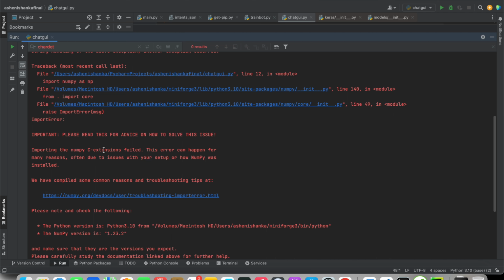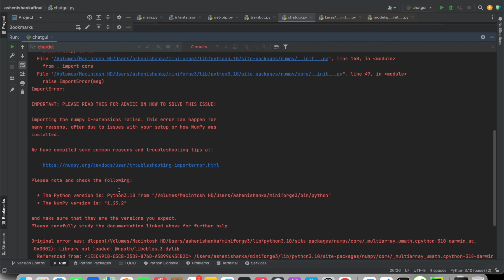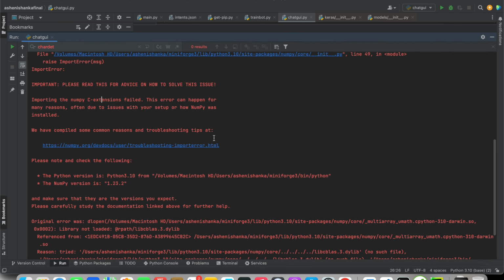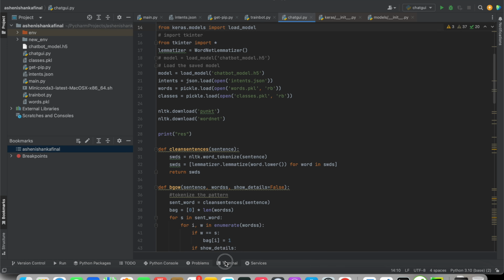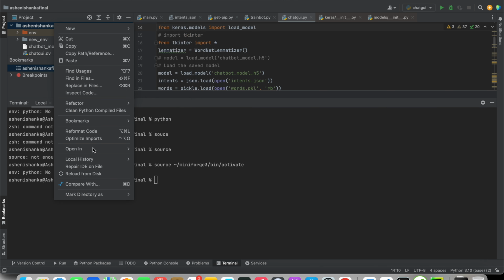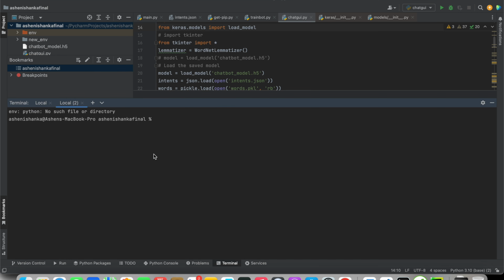The Python version is: Python3.10 from /miniforge3/bin/python" * The NumPy version is: "1.23.2"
pip install --force-reinstall numpy==1.23.2

"/Volumes/Macintosh HD/Users/ashenishanka/miniforge3/bin/python" /Users/ashenishanka/PycharmProjects/ashenishankafinal/chatgui.py
Traceback (most recent call last):
  File "/Volumes/Macintosh HD/Users/ashenishanka/miniforge3/lib/python3.10/site-packages/numpy/core/__init__.py", line 23, in module
    from . import multiarray
  File "/Volumes/Macintosh HD/Users/ashenishanka/miniforge3/lib/python3.10/site-packages/numpy/core/multiarray.py", line 10, in module
    from . import overrides
  File "/Volumes/Macintosh HD/Users/ashenishanka/miniforge3/lib/python3.10/site-packages/numpy/core/overrides.py", line 6, in module
    from numpy.core._multiarray_umath import (
ImportError: dlopen(/Volumes/Macintosh HD/Users/ashenishanka/miniforge3/lib/python3.10/site-packages/numpy/core/_multiarray_umath.cpython-310-darwin.so, 0x0002): Library not loaded: @rpath/libcblas.3.dylib
  Referenced from: 1EDC491B-05CB-35D2-876D-A3899645CB2C/Users/ashenishanka/miniforge3/lib/python3.10/site-packages/numpy/core/_multiarray_umath.cpython-310-darwin.so

During handling of the above exception, another exception occurred:

  File "/Users/ashenishanka/PycharmProjects/ashenishankafinal/chatgui.py", line 12, in module
    import numpy as np
  File "/Volumes/Macintosh HD/Users/ashenishanka/miniforge3/lib/python3.10/site-packages/numpy/__init__.py", line 140, in module
    from . import core
  File "/Volumes/Macintosh HD/Users/ashenishanka/miniforge3/lib/python3.10/site-packages/numpy/core/__init__.py", line 49, in module
    raise ImportError(msg)
ImportError:

IMPORTANT: PLEASE READ THIS FOR ADVICE ON HOW TO SOLVE THIS ISSUE!

Importing the numpy C-extensions failed. This error can happen for
many reasons, often due to issues with your setup or how NumPy was
installed.

Please note and check the following:

  * The Python version is: Python3.10 from "/Volumes/Macintosh HD/Users/ashenishanka/miniforge3/bin/python"
  * The NumPy version is: "1.23.2"

and make sure that they are the versions you expect.
Please carefully study the documentation linked above for further help.

Original error was: dlopen(/Volumes/Macintosh HD/Users/ashenishanka/miniforge3/lib/python3.10/site-packages/numpy/core/_multiarray_umath.cpython-310-darwin.so, 0x0002): Library not loaded: @rpath/libcblas.3.dylib
  Referenced from: 1EDC491B-05CB-35D2-876D-A3899645CB2C/Users/ashenishanka/miniforge3/lib/python3.10/site-packages/numpy/core/_multiarray_umath.cpython-310-darwin.so

Process finished with exit code 1